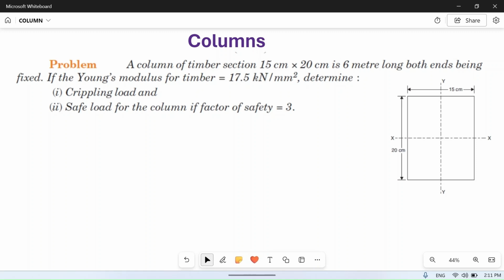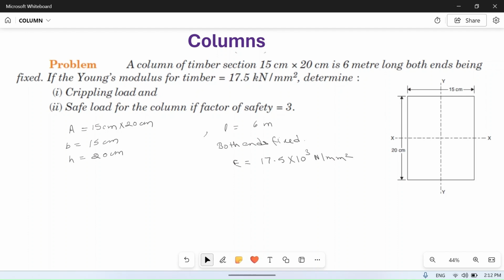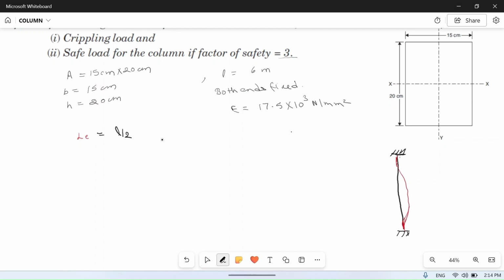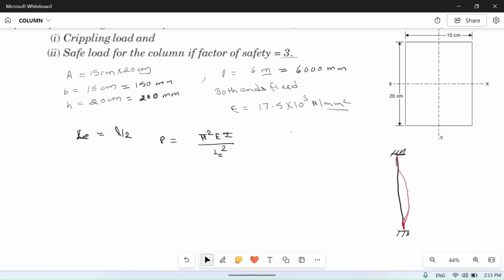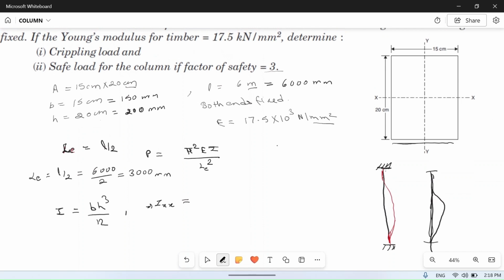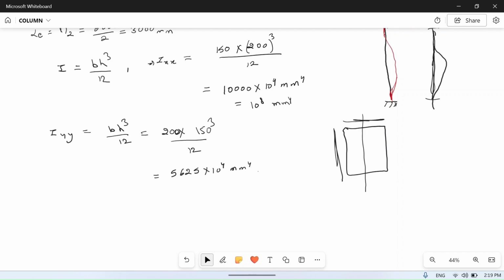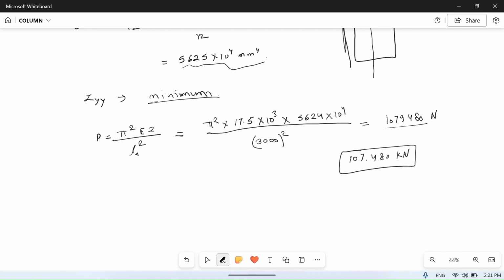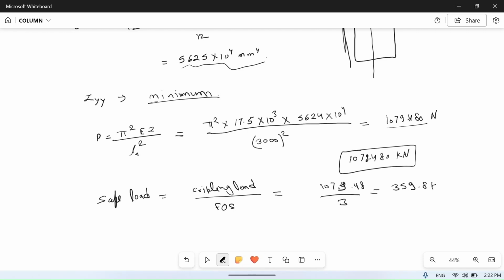Columns:04//Numerical problem//Crippling load calculation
In this video we will study about columns, and solve a numerical problem based on crippling/buckling load.